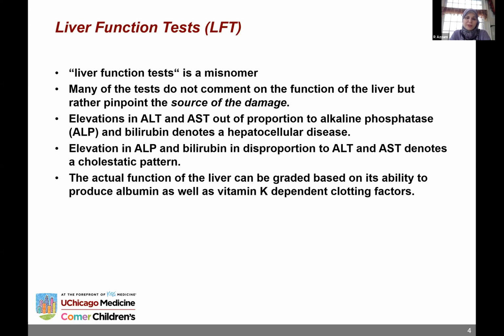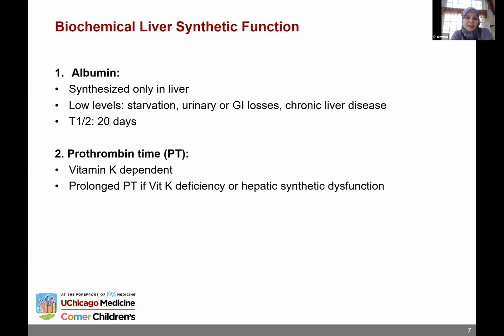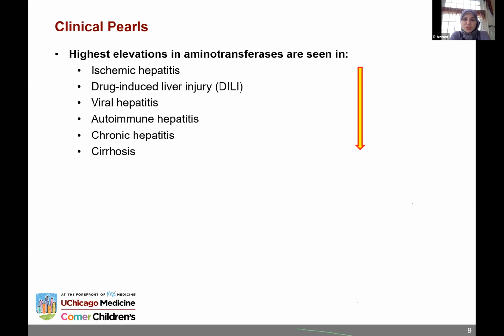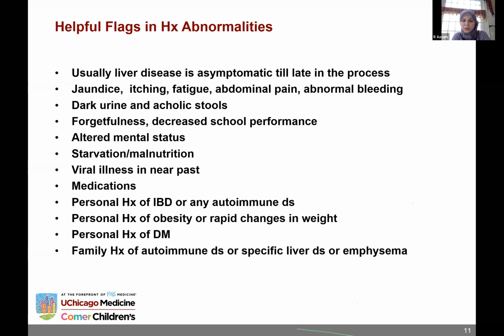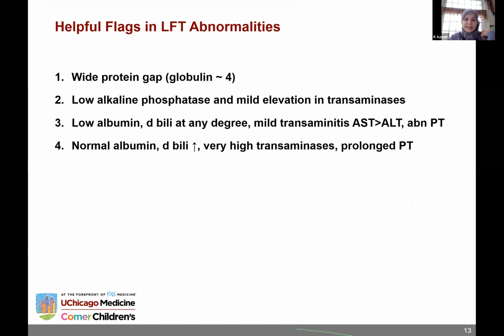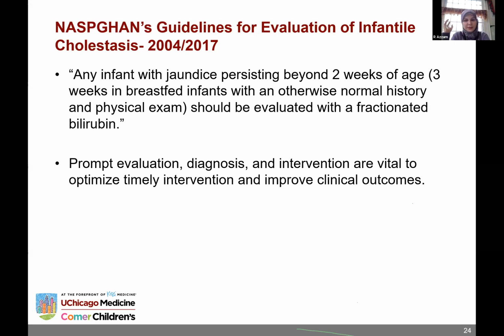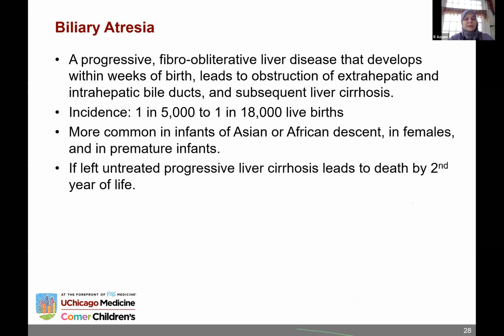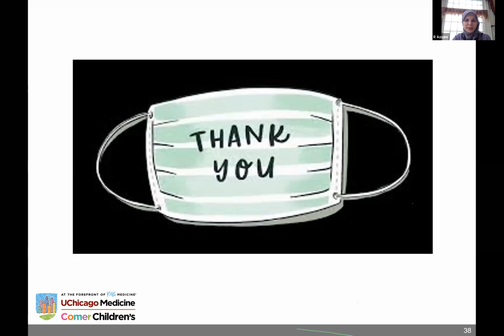IM-Abnormal Liver Chemistry Panels in Children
PAMA's 2023 Internal Medicine teleconference presents one of the many lectures that took place between PAMA's highly qualified team of doctors and medical professionals in Palestine. The doctors in this video discussed Abnormal Liver Chemistry Panels in Children pertaining to the curriculum of Pediatrics.